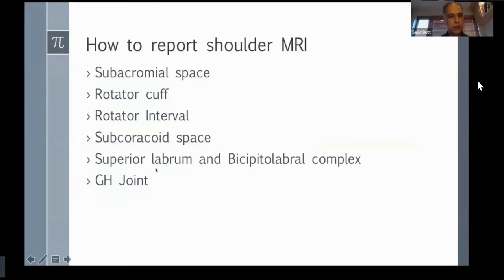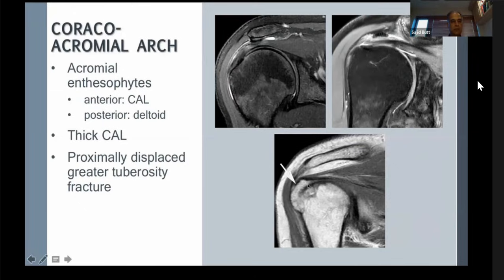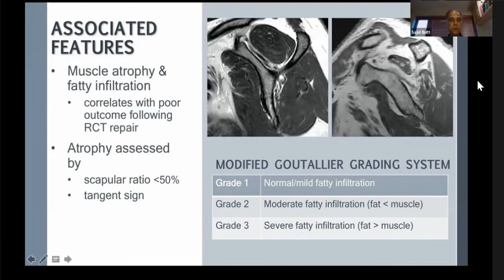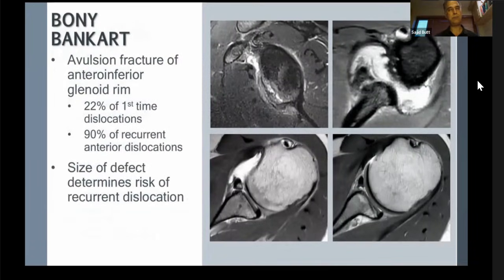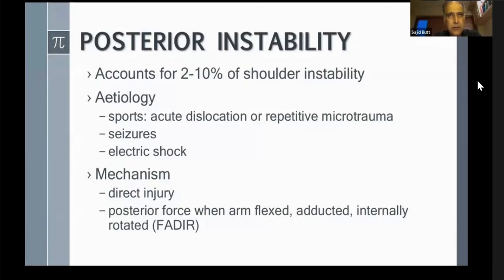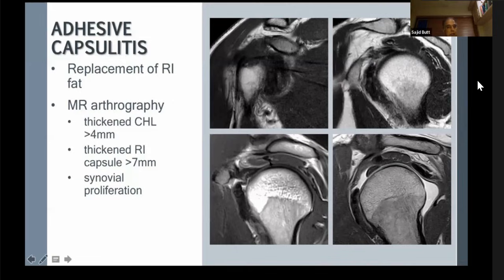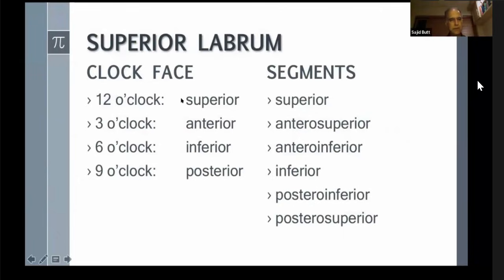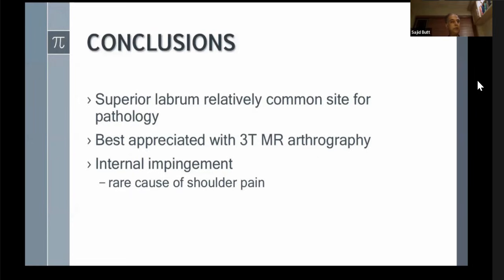how to report shoulder MRI FRCR